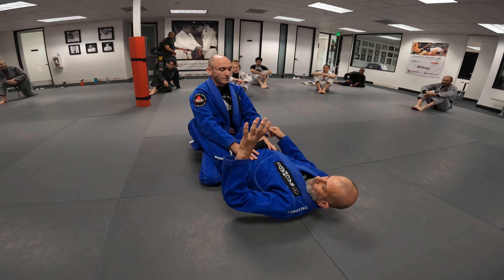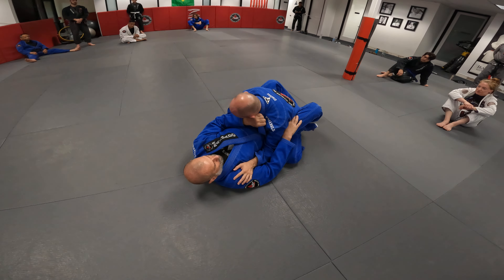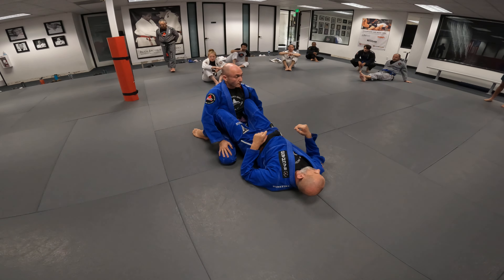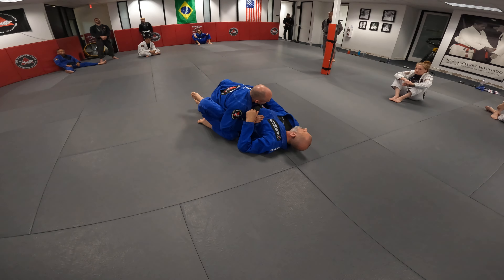Lapel assisted cross collar choke from closed guard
What seems like a quick modified cross collar choke actually has tons of details to help you get to the finish step by step. Professor Mark Armstrong teaching at the Jean Jacques Machado academy HQ in Woodland Hills, CA.

One of the pioneers of the art of Brazilian Jiu-Jitsu and one of its greatest champions, Jean Jacques Machado is one of five brothers of the world-renown Machado Brazilian Jiu-Jitsu family. This channel is dedicated to his work as a competitor as well as a world class instructor through his ground breaking online training program.